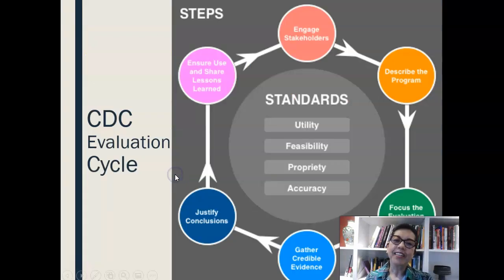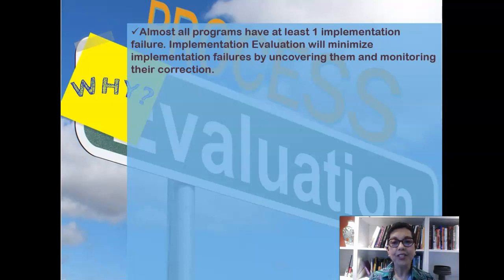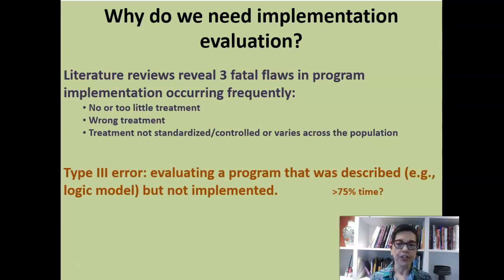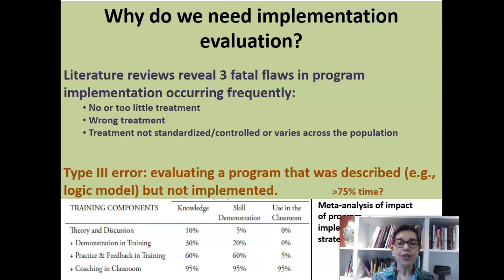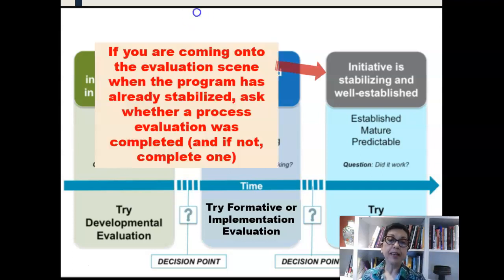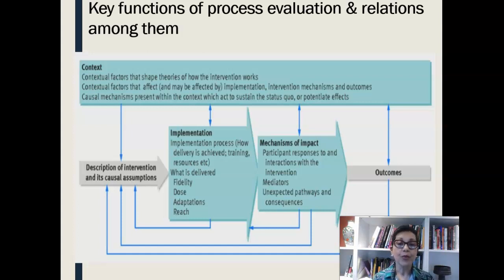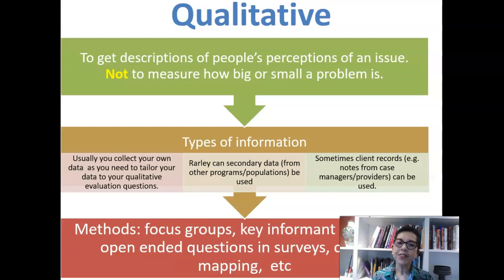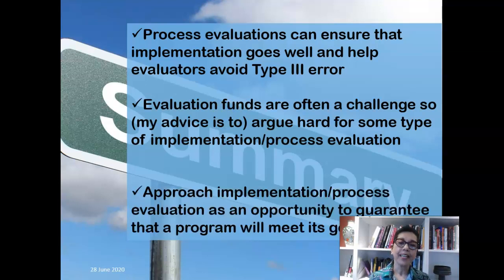(Prerecorded) Process Evaluation - Evaluation Video 2 - watch prior to 7.20.2020 live session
by Pat O'Campo

(Prerecorded video) Evaluation Video 2 - watch prior to 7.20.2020 live session